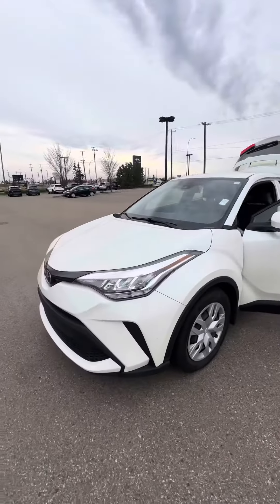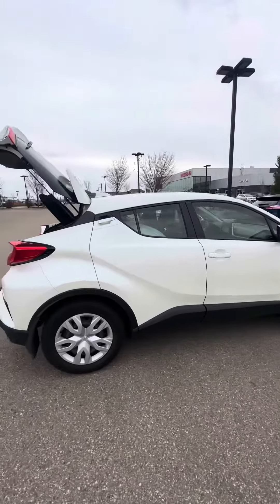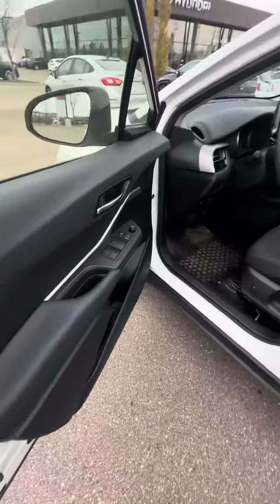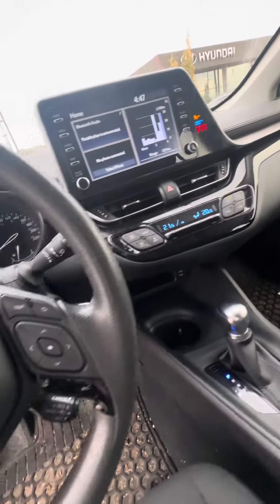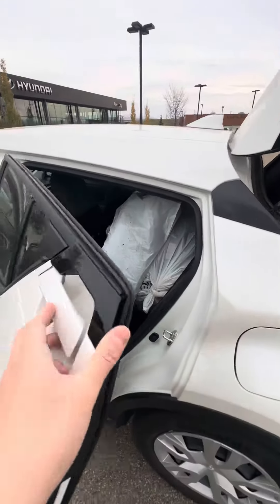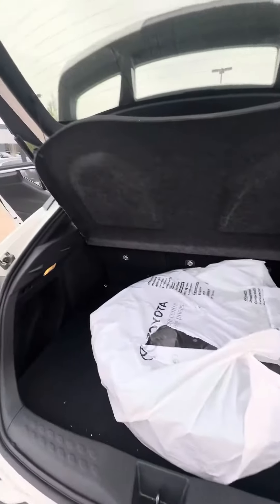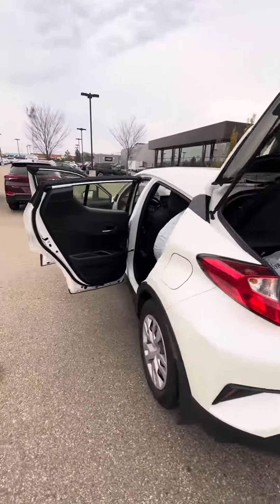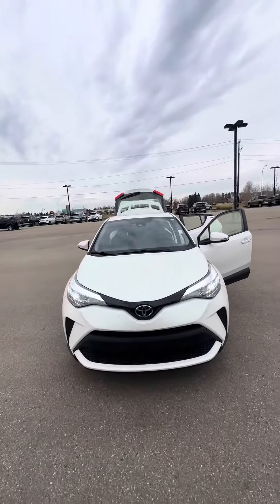2021 Toyota C-HR